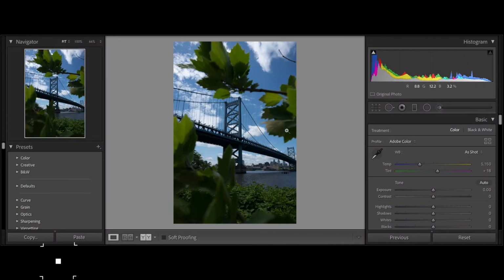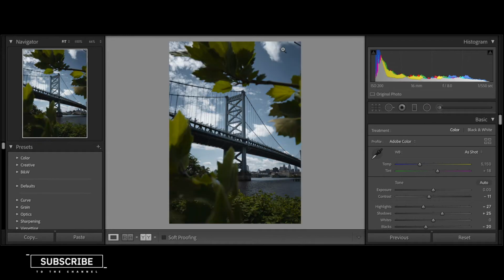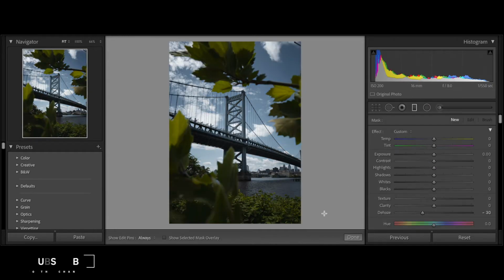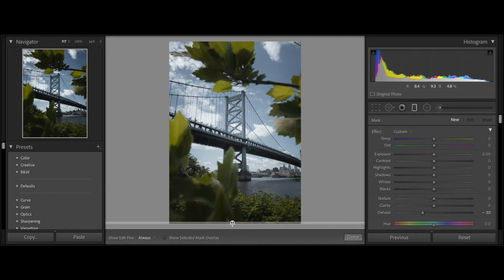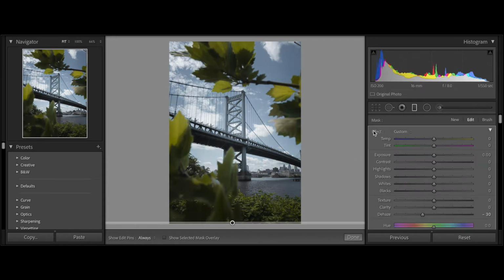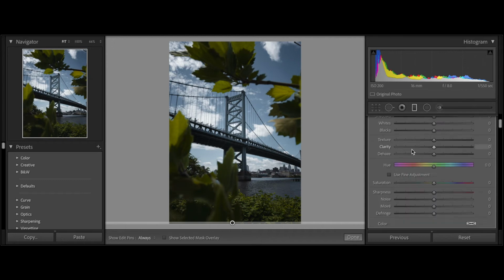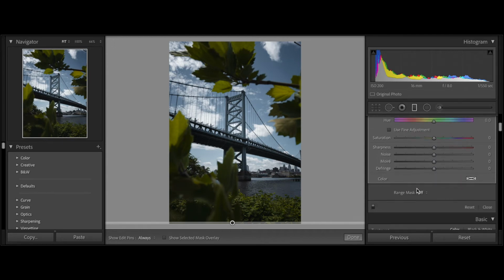How to transfer any photo into a fall photo in less than 60 seconds!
In this video I am showing you how you can transfer almost any photo into a fall photo using Adobe Lightroom. And the best part is it takes less than a minute!

My Gear
Canon EOS R
My Vlogging Lens
The Allrounder
The Beast
The tiny Drone
And everything fits in this bag